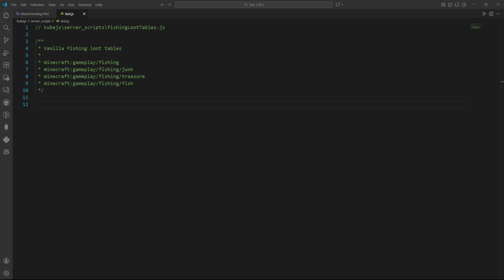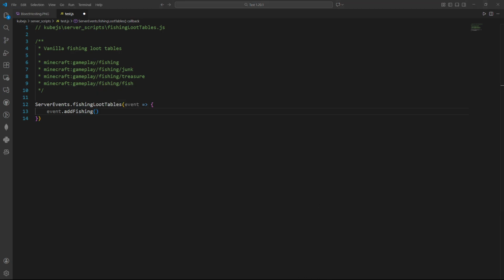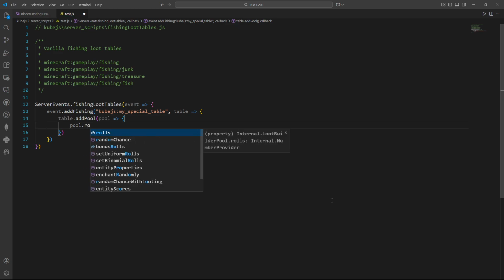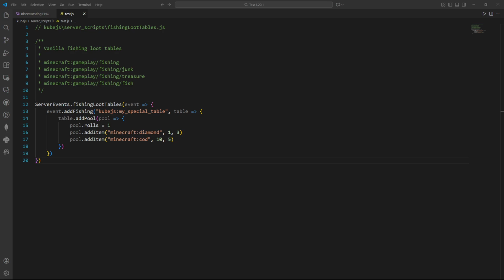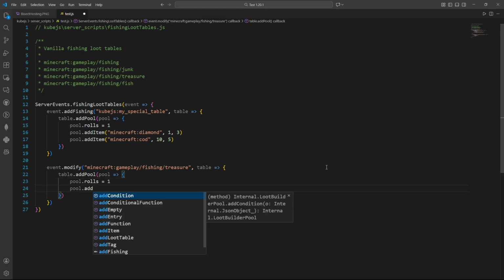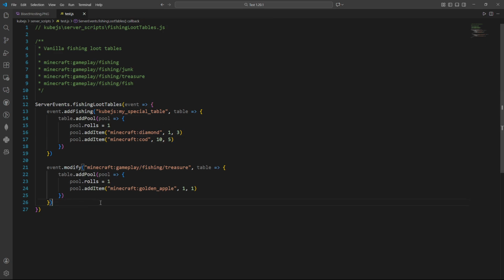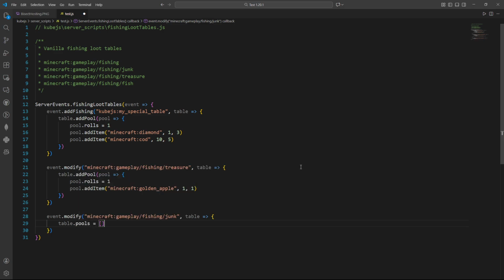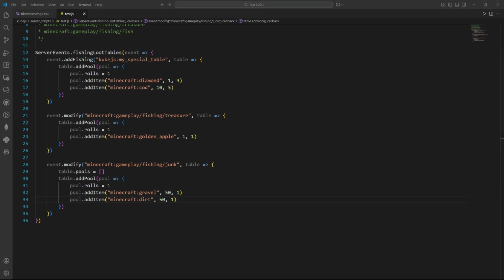Fishing Loot Tables in Minecraft | KubeJS 1.20.1 Forge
In this tutorial, we explore how to fully customize fishing loot tables in Minecraft 1.20.1 using KubeJS on Forge. You’ll learn how to create your own custom fishing table, modify existing vanilla categories such as treasure, junk, and fish, and control rolls, weights, and item quantities with precision.

These techniques are perfect for modpack developers who want to redesign progression, rebalance fishing rewards, or introduce new items into the gameplay loop. KubeJS provides a flexible system for adding pools, replacing loot entirely, or integrating completely new fishing mechanics into your pack.